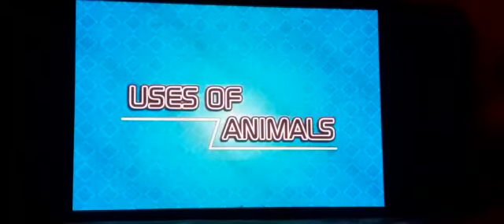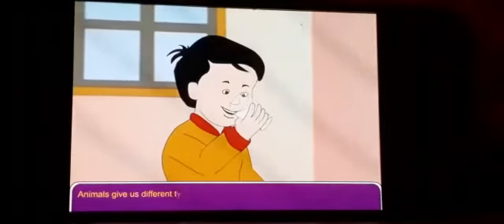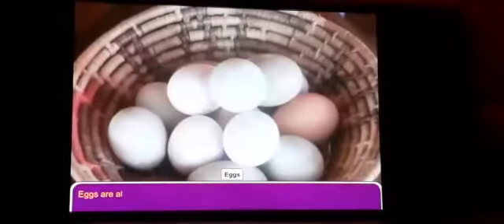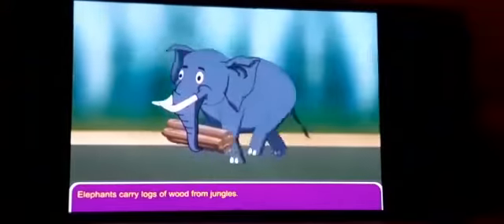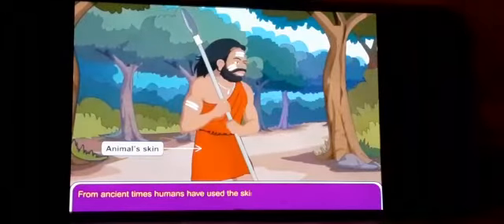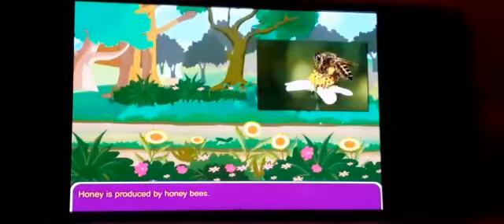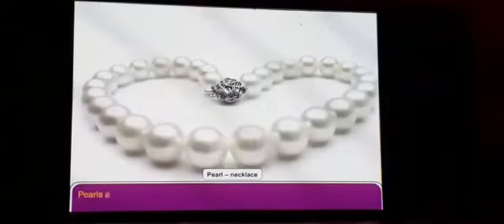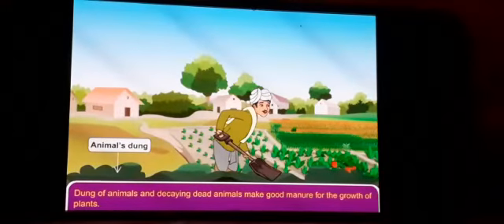Science, class 4 chp 4